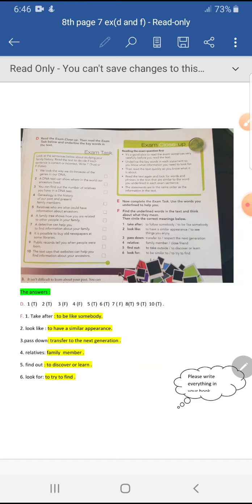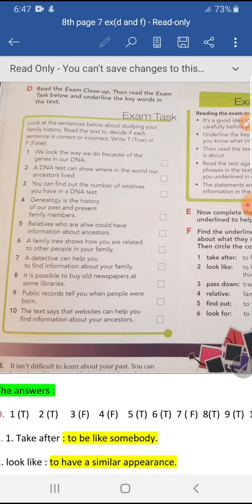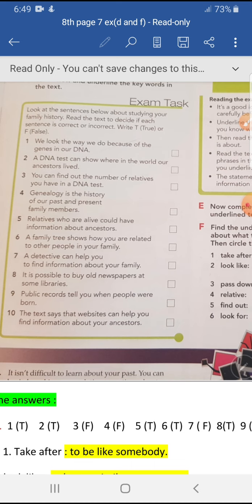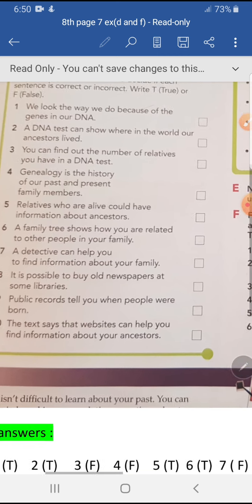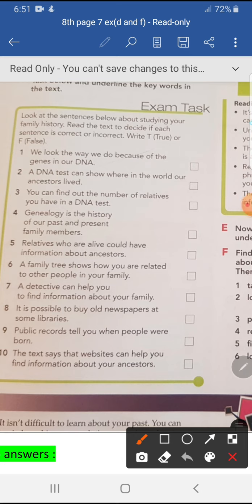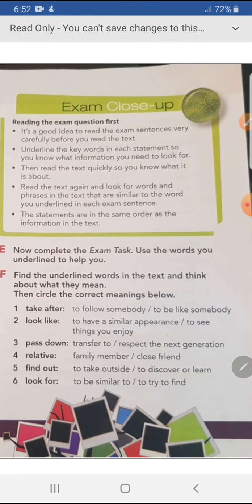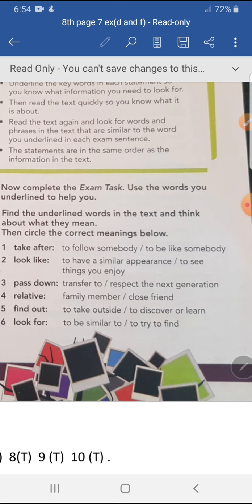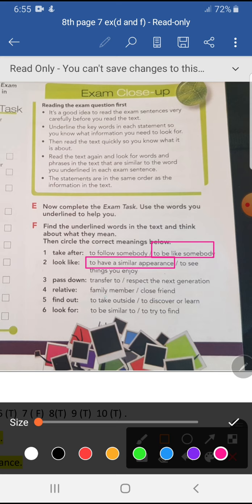11 September 2020